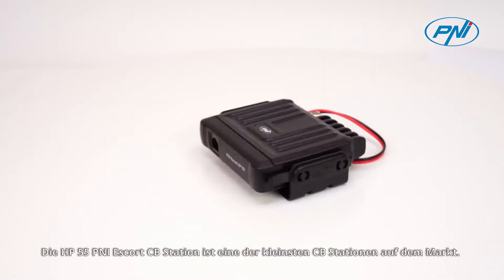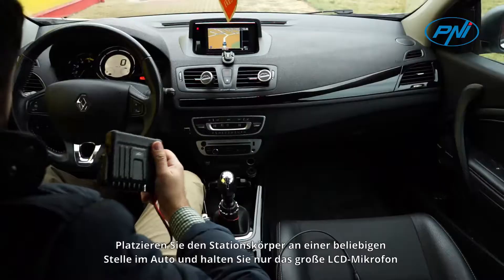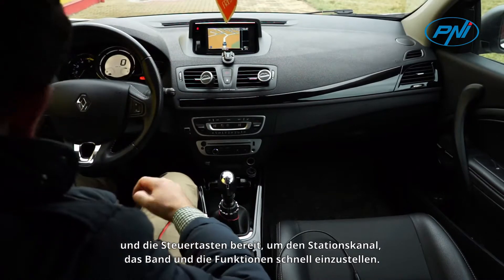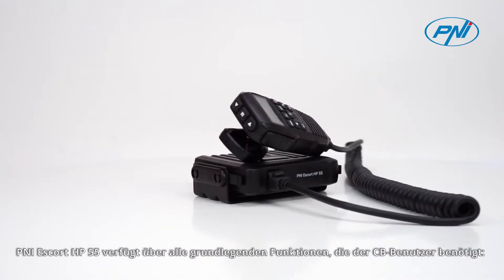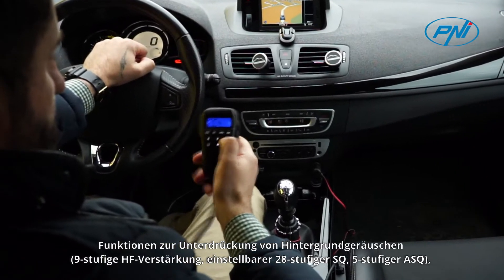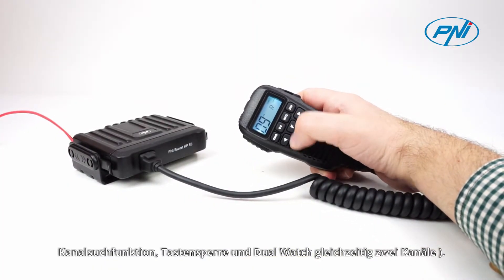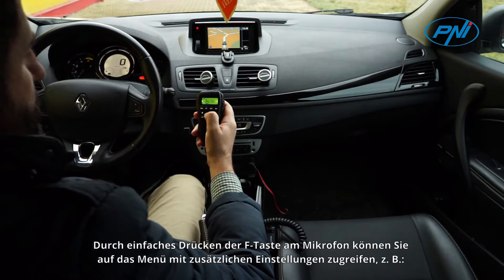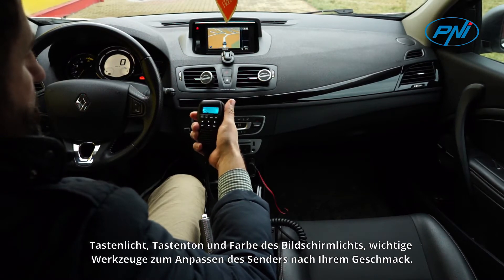CB PNI Escort HP 55 ASQ Radiosender, Multi Norm DE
Multifunktionsmikrofon

Die HP 55 PNI Escort CB Station ist eine der kleinsten CB Stationen auf dem Markt. Aufgrund seiner sehr geringen Größe und insbesondere der Position aller Steuertasten am Mikrofon wird das PNI HP 55 zu einem äußerst zuverlässigen Kommunikationswerkzeug. Platzieren Sie den Stationskörper an einer beliebigen Stelle im Auto und halten Sie nur das große LCD-Mikrofon und die Steuertasten bereit, um den Stationskanal, das Band und die Funktionen schnell einzustellen.
 3 Häufigkeitstabellen und wählbare Normen

Die HP 55 PNI Escort Multi-Norm-Station bringt eine Neuheit im Bereich CB. Wählen Sie je nach Land, in das Sie reisen, zuerst die Häufigkeitstabelle und dann die länderspezifische Regel aus . Konsultieren Sie sorgfältig die örtlichen Gesetze und stellen Sie die Station (maximal zulässige Emissionsleistung) entsprechend ein.
 Funktionen

PNI Escort HP 55 verfügt über alle grundlegenden Funktionen, die der CB-Benutzer benötigt: Funktionen zur Unterdrückung von Hintergrundgeräuschen (9-stufige HF-Verstärkung , einstellbarer 28- stufiger SQ , 5- stufiger ASQ ), Kanalsuchfunktion , Tastensperre und Dual Watch gleichzeitig zwei Kanäle ).
 Menü für zusätzliche Einstellungen

Durch einfaches Drücken der F-Taste am Mikrofon können Sie auf das Menü mit zusätzlichen Einstellungen zugreifen, z. B.: Tastenlicht, Tastenton und Farbe des Bildschirmlichts, wichtige Werkzeuge zum Anpassen des Senders nach Ihrem Geschmack.